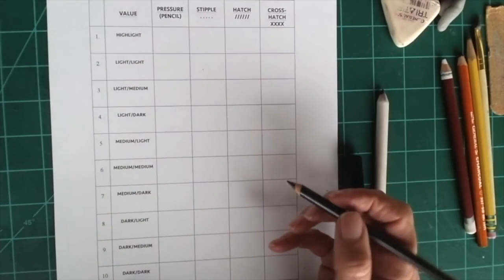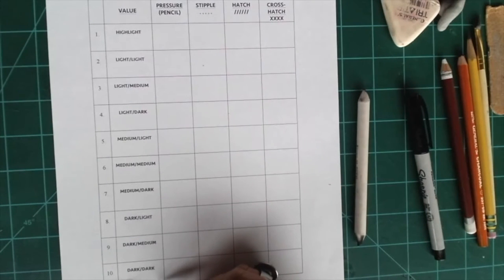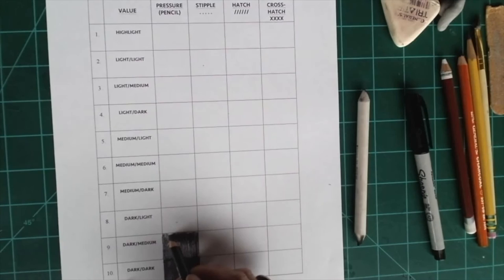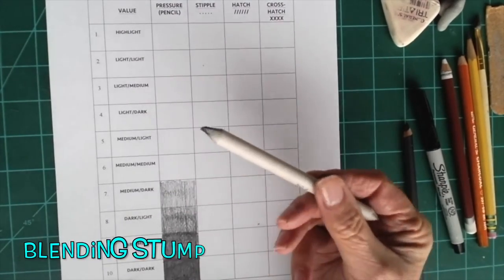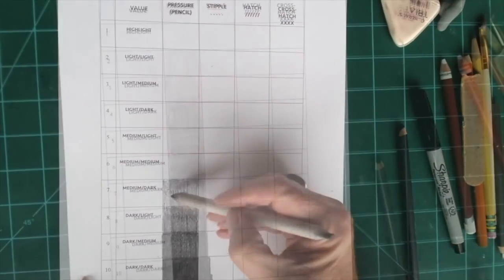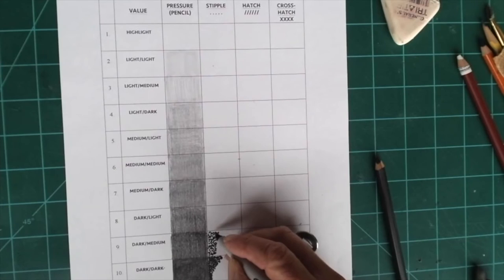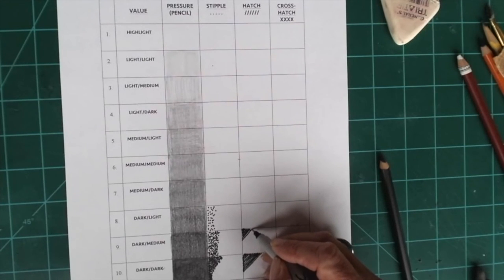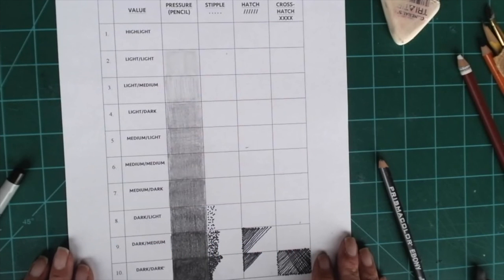Melody Weintraub's Art Teacher Tips-Making a Gradient Scale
This brief 5 minute video demonstrates how to complete a Gradient Scale and highlights ways that it can be used to enhance drawing techniques.